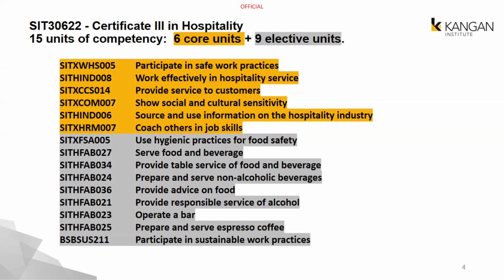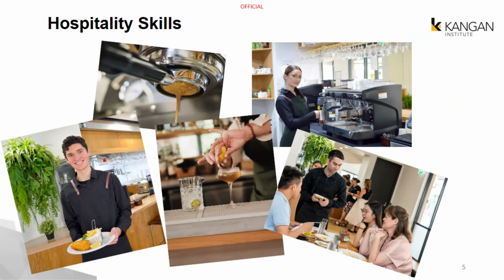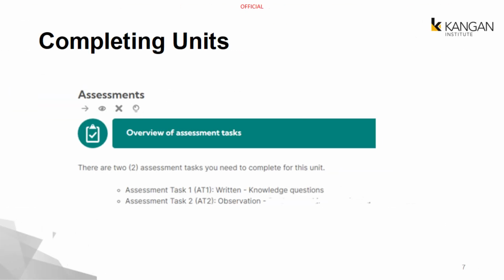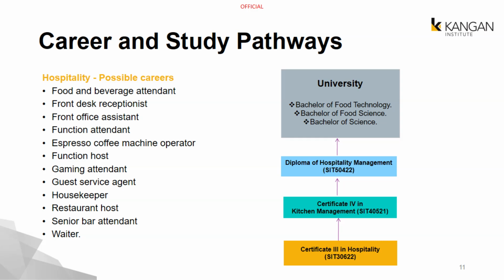Certificate III in Hospitality Information Session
Check out the Certificate III in Hospitality (SIT30622) and learn about the course content, entry requirements, assessments, study options and career pathways.